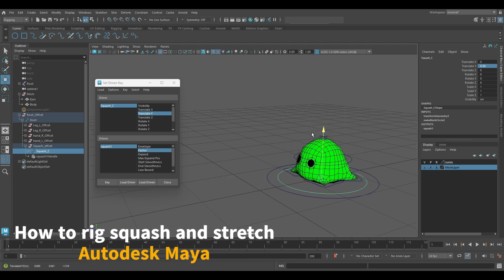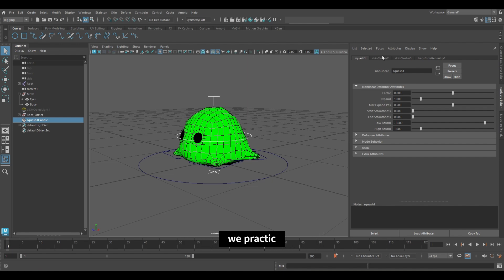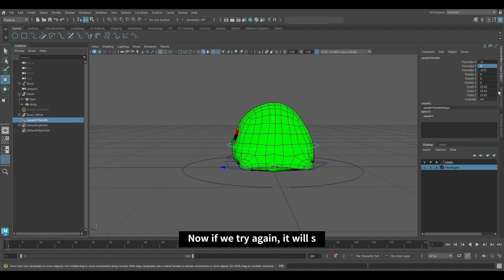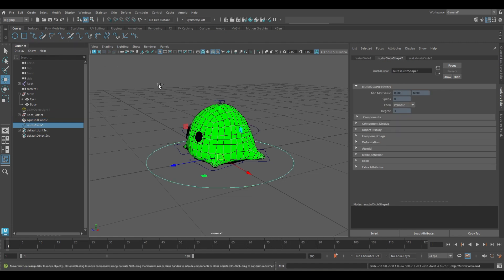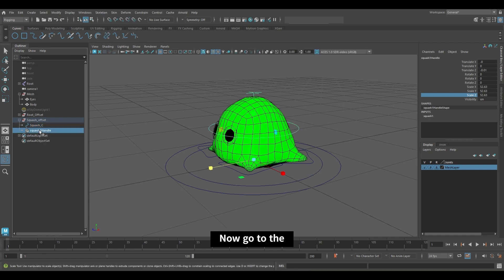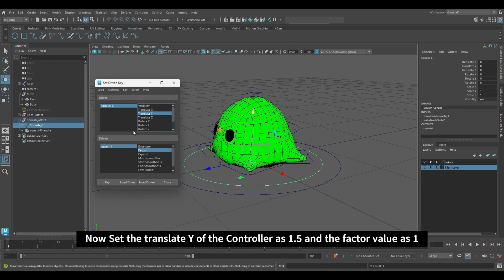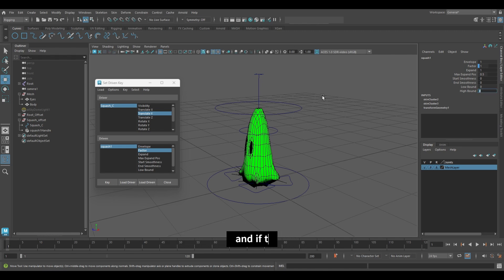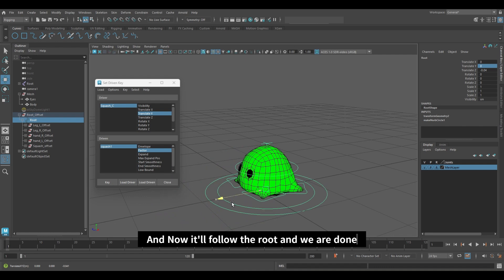How To Rig Squash And Stretch Tutorial (Maya)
Hi guys! It's James here
Welcome to my Autodesk Maya Tutorial!
On this video we are going to create a squash and stretch rig on autodesk maya.